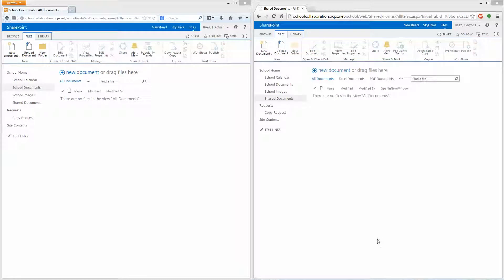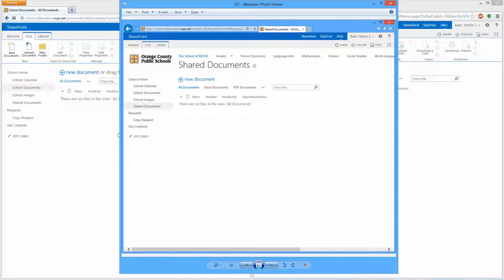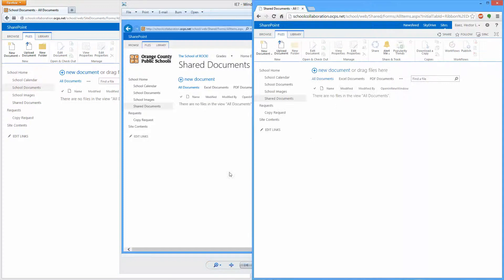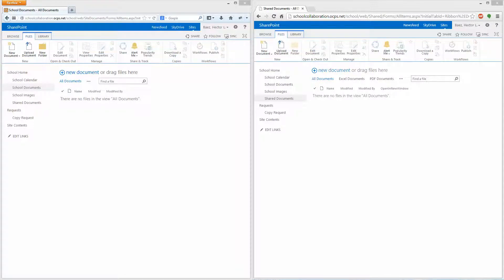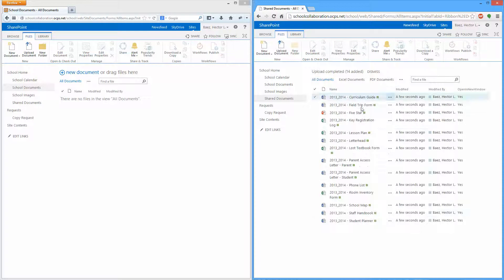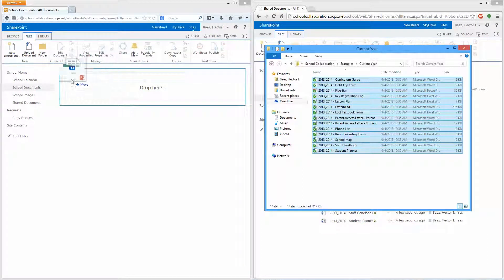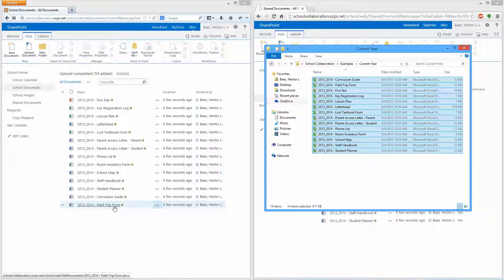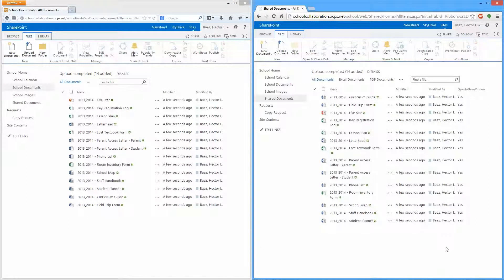SharePoint - Upload multiple documents using Chrome and Firefox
IE 7 does not support the option to drap multiple files onto the page. This video shows how to upload multiple documents using IE 8 or newer, Chrome and Firefox.